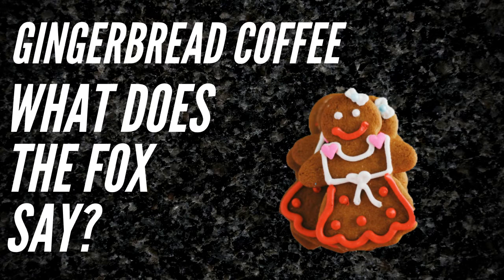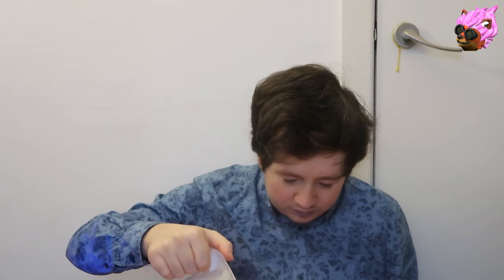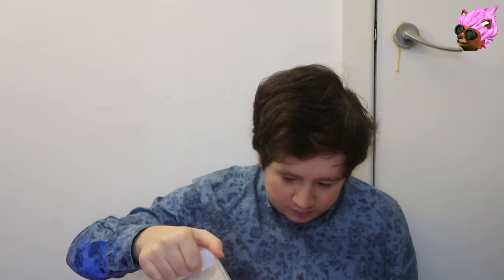Gingerbread Coffee... What Does the Fox Say?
'CHRISTMAS' -Luki

Loki Blep Intro/Outro: @JackalBunny